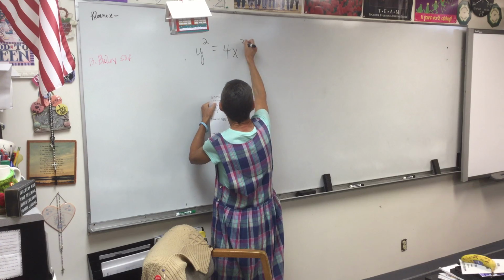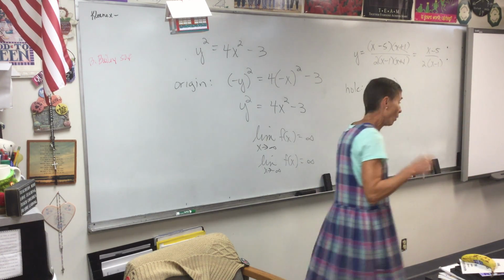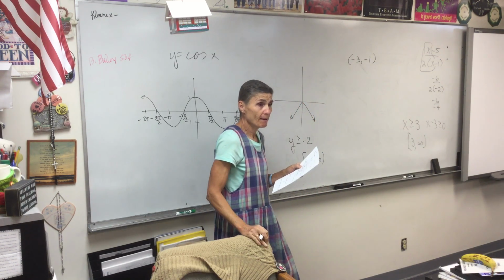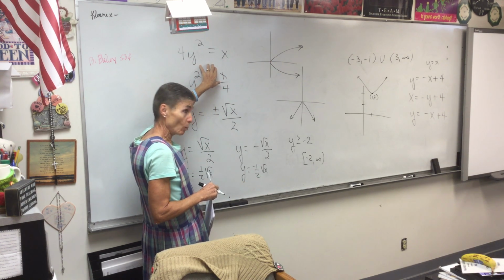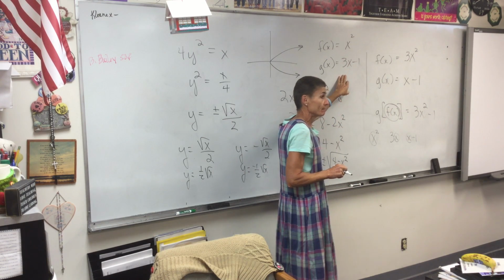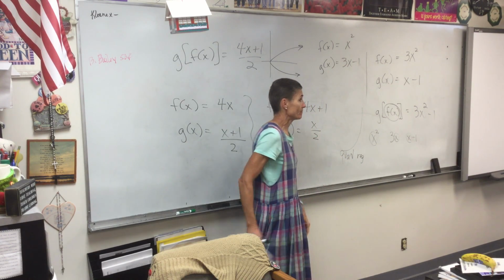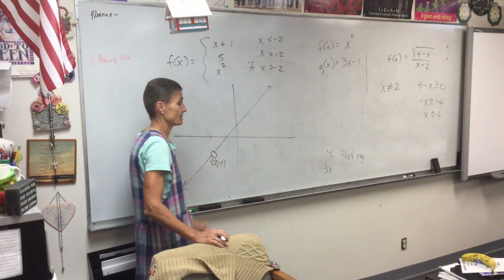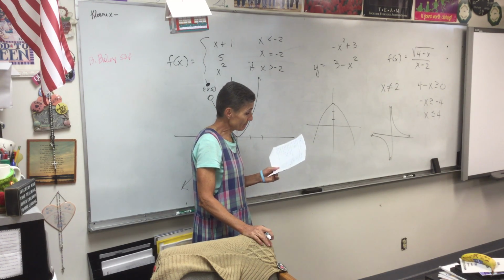Video 9-12-16 Precal A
Review work 1.1-1.4